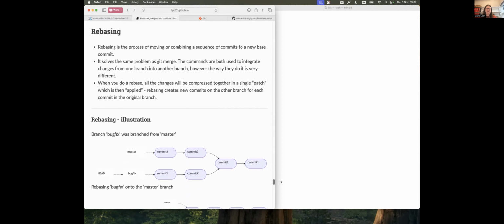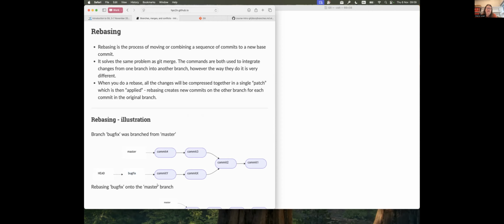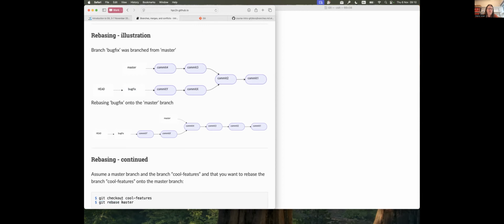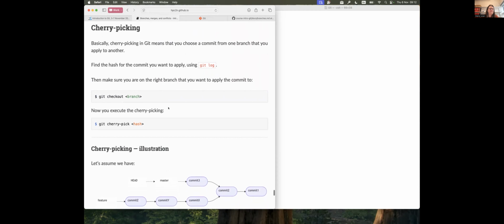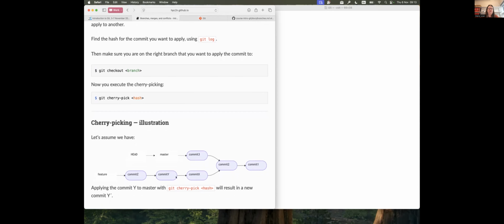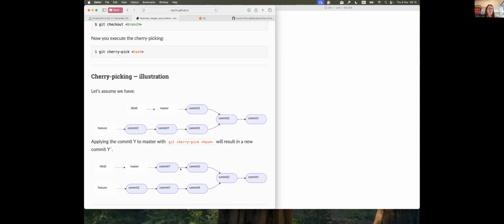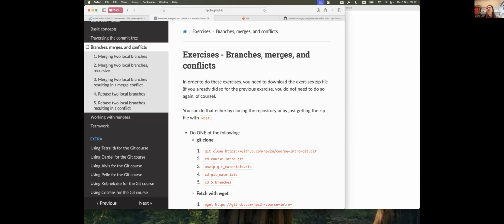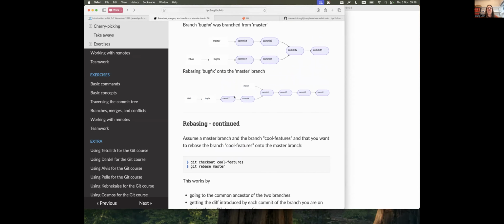Lecture 5.2: Git branches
Fifth lecture of the course, part 2. Also first lecture from day 4 of the "Introduction to Git" course which was given on 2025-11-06 by NAISS, by trainers from HPC2N and UPPMAX. This is from day 4.

This presentation is about Git branches, merging, conflicts, etc.etc.